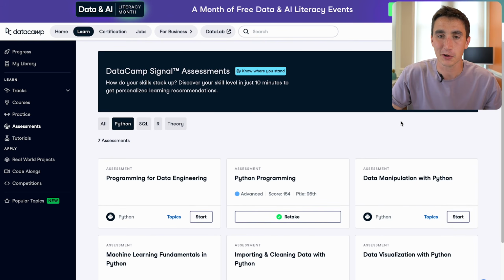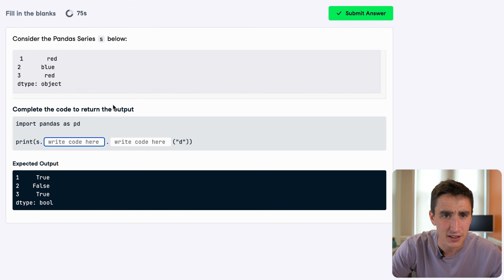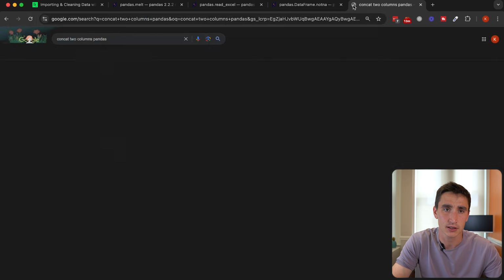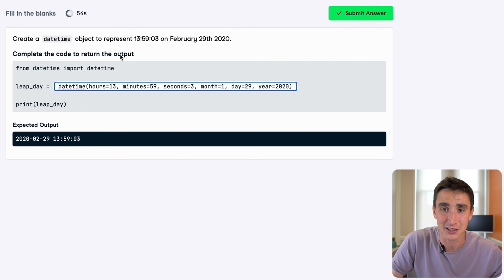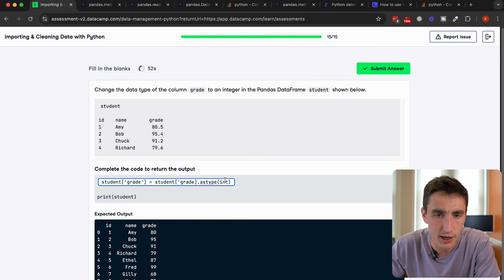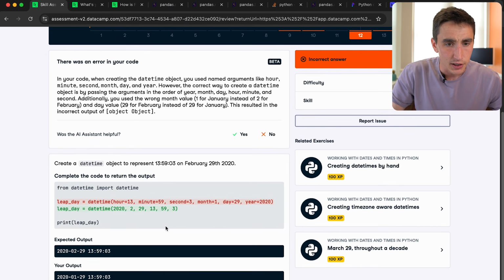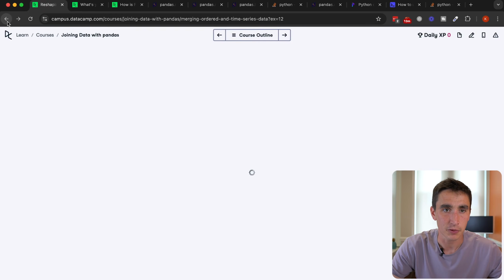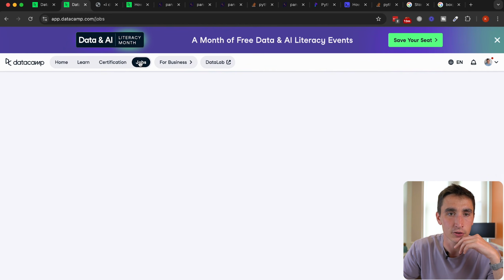How Good are you at Data Science?? (Datacamp Platform Exploration)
Try out the Datacamp platform - Assess your skills, learn Python, SQL, R and more... and get certified as a data professional!

Explore data science and Python skills through a Datacamp assessment walkthrough. This video covers challenges in data manipulation, importing and cleaning data, and using pandas functions like melt and pivot tables. Learn approaches for coding problems, effective use of documentation, and tips for consistent practice. Suitable for beginners and those looking to refine their skills, the video provides insights into data analysis tasks and showcases learning resources for aspiring data scientists.

Special shoutout to David Yusuf for making intro & outro music!
Video timeline!
0:00 - Introduction and Getting Started
1:38 - Data Importing and Cleaning Assessment Walkthrough
19:30 - Reviewing our Results
22:45 - Four Elements of Expertise in Data Science
26:53 - Exploring DataCamp's Additional Features